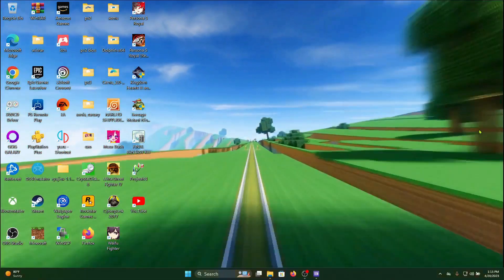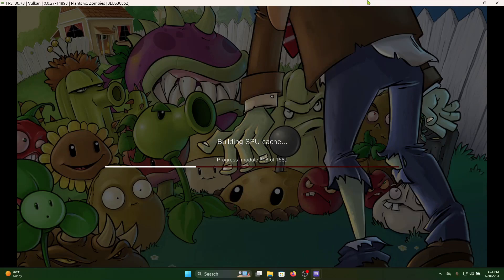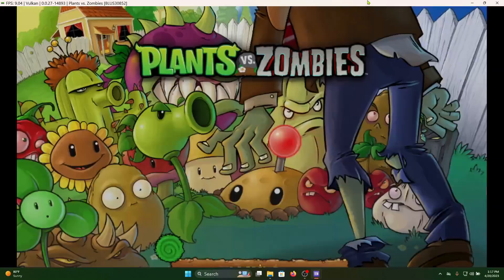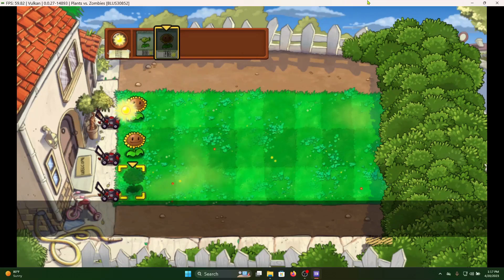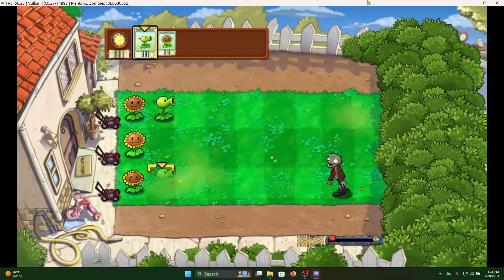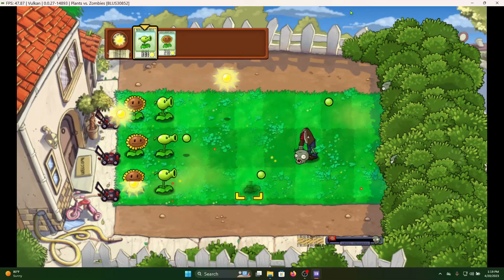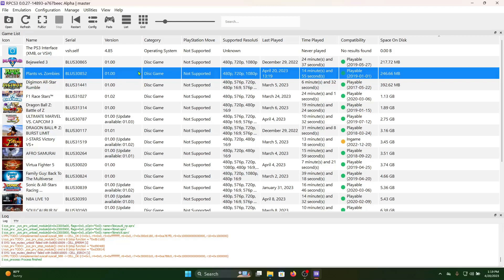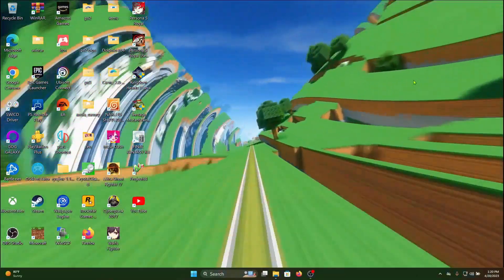Plants Vs Zombies Ps3 Emulation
Ps3 emulation in Rpcs3 on Steam Deck. It is playable but not in the best of conditions.